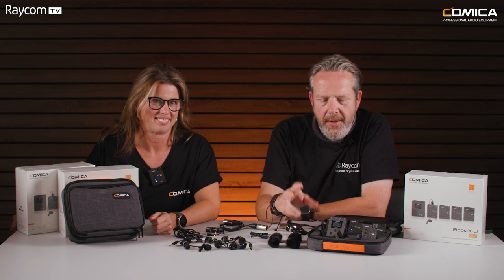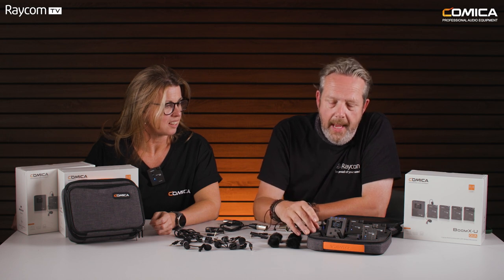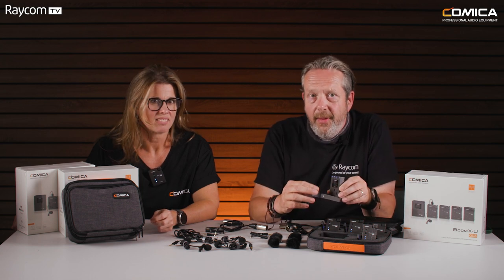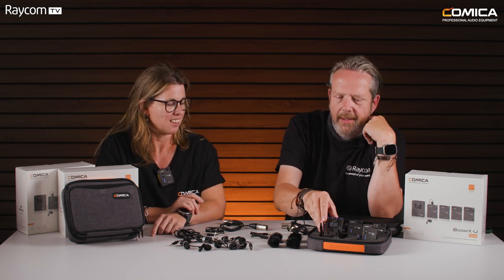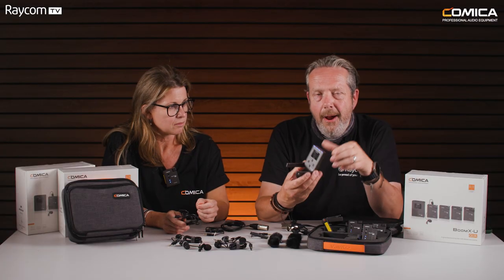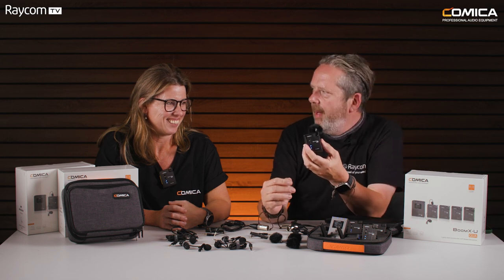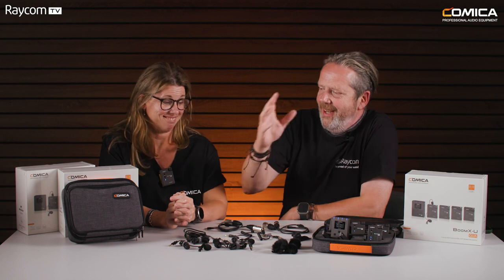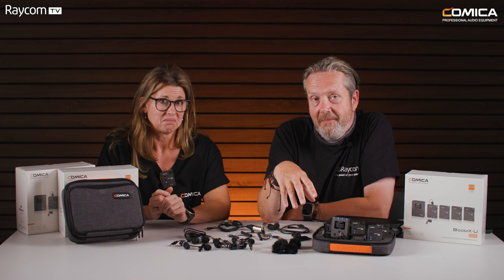Comica BoomX-U QUA | Walkthrough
Andy and Jilly from Raycom take an in-depth look at the 4-group Multi-functional Mini UHF Wireless Microphone.

Comica BoomX-U QUA
Battery life up to 6 hours
LCD screen
Only £345 inc VAT